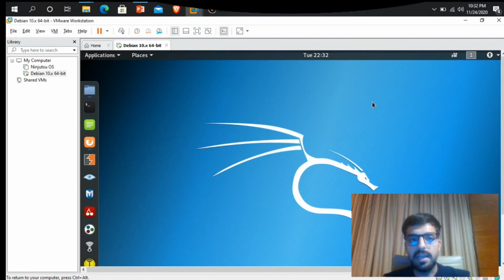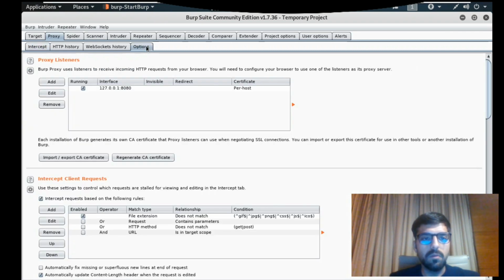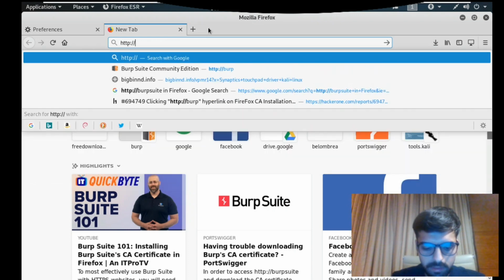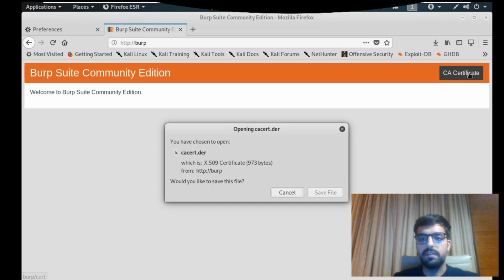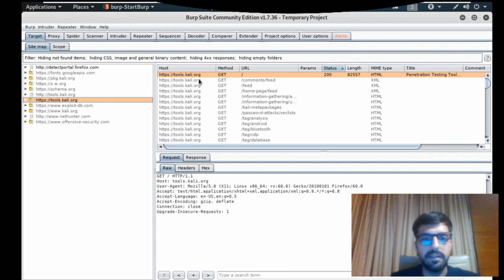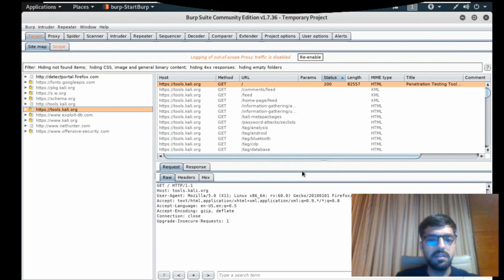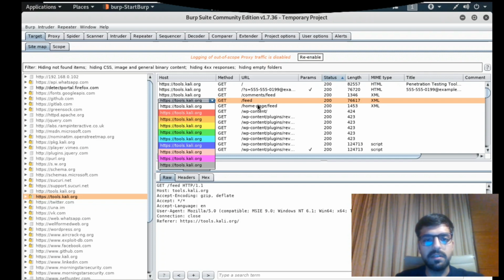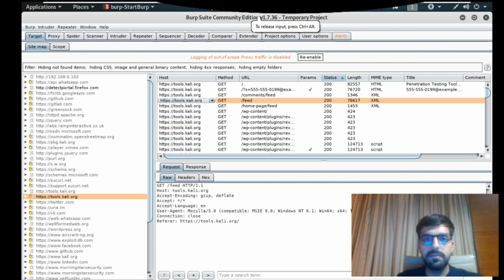Getting started with BurpSuite || VAPT tool || Part-1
This is first part video presentation about Burp Suite hands-on with how to set burp proxy and how to use spider functionality(web crawling) of Burp Suite.
Burp suite is a popular penetration testing tool to detect vulnerabilities of a web application. We hope you will enjoy this video.

As I always say '0 is a good number to start'

Camera used for 4K videos :

Green Screen

Black Screen:

Neon expo marker

? Follow Mendum

[You may ignore below]